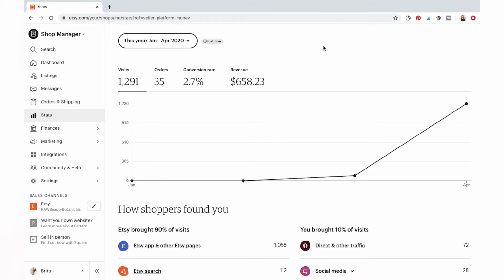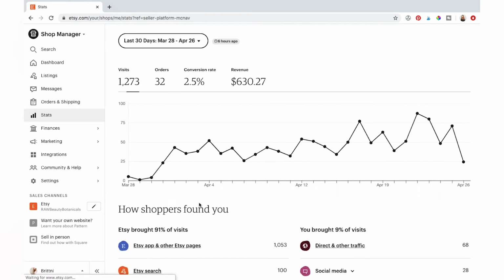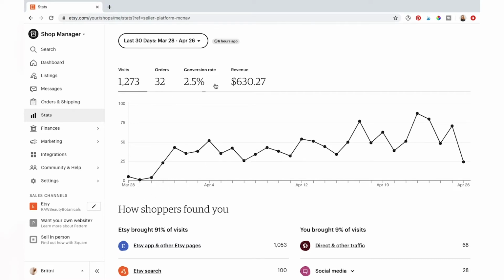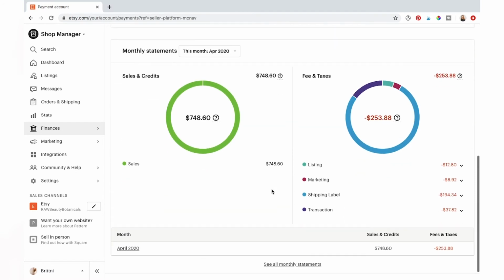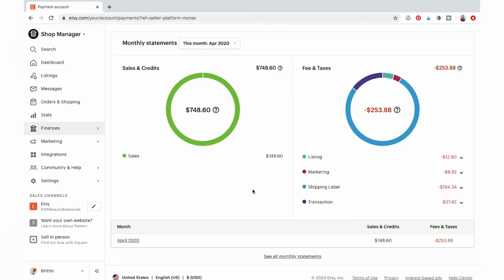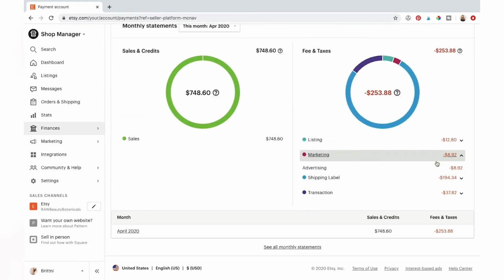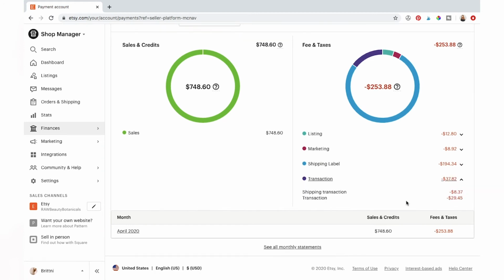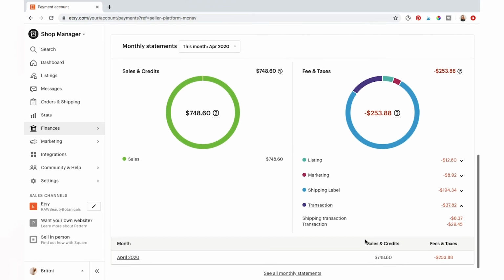HOW MUCH $$ I MADE MY FIRST MONTH ON ETSY & HOW MUCH DOES ETSY TAKE?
In this video, I share with you exactly how much I made my first month of selling on Etsy with just a few products. I also share how much Etsy took in fees. Remember, it's totally possible to replace your full time income on Etsy if you're implementing the right tricks and strategies!

Skyrocket Your Sales with Etsy SEO Mini Course